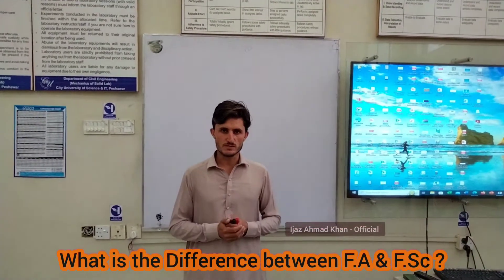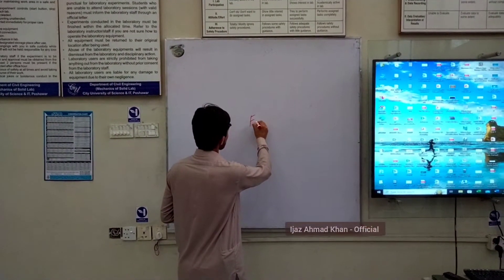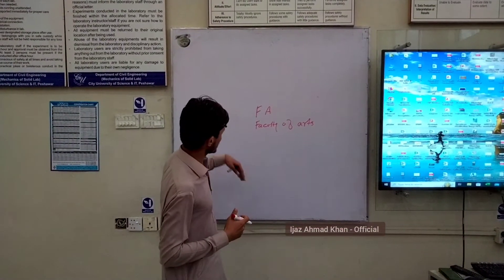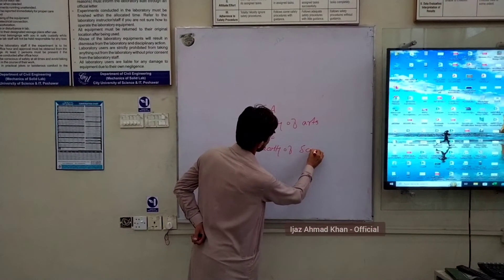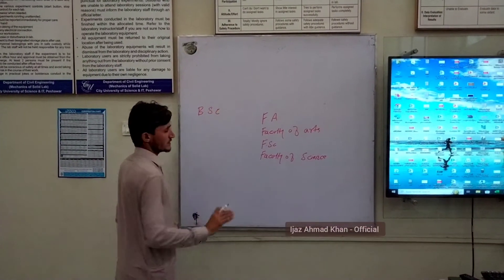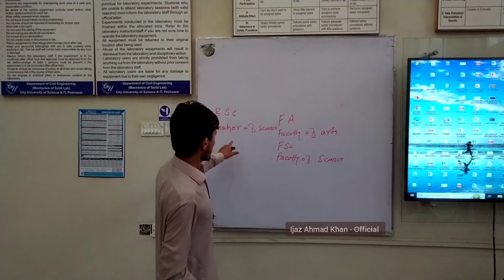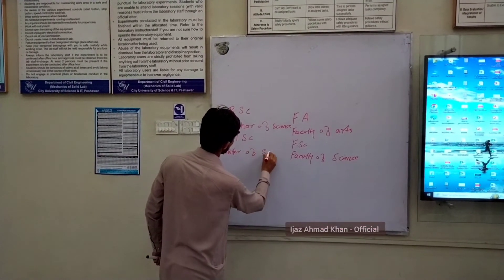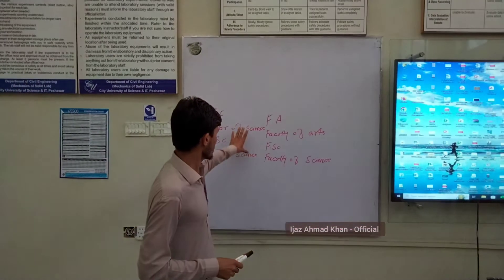What is F.A & F.Sc | Definition of B.Sc | What is the Difference between B.Sc & M.Sc | Explain